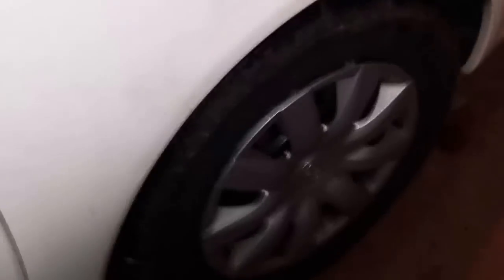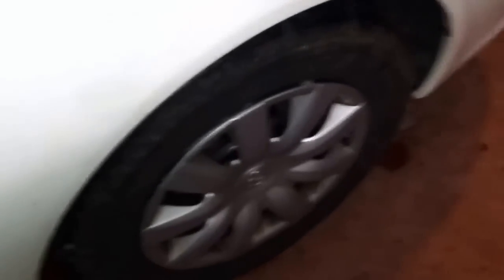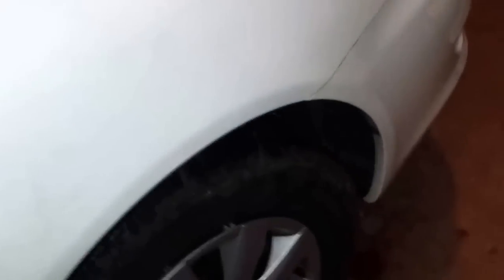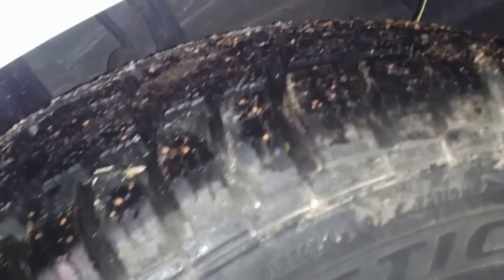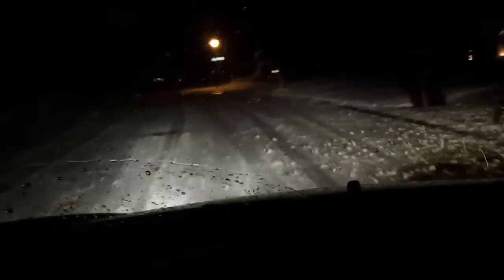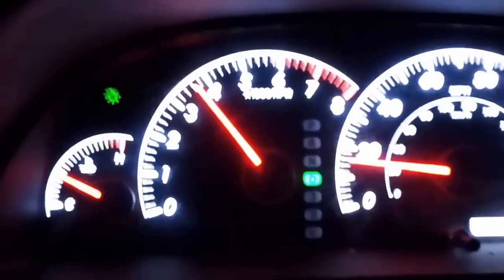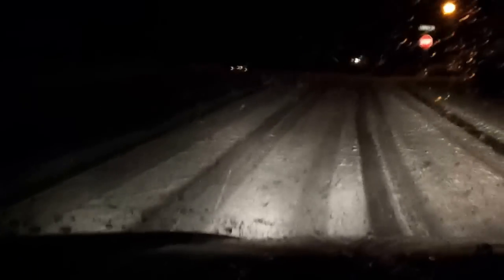Winter Tire Test: General Altimax Arctic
First time in the white stuff with the winter tires.  Got a great deal on a set of General Altimax Arctic Tires at Sears for 358.00, installed and out the door.  Since it seemed hard to find reviews of these online, I thought I'd whip up a short video.

My opinion thus far--sometimes comparing to a previous set of Firestone Winterforce I owned a couple years ago:

1. These are great on dry roads.  Been driving them on dry pavement for the last couple of weeks and they're almost unnoticeable.  Contrast that to the Winterforce where they would throw you from side to side for the first 1k to 1.5k miles (need to really wear them in).
2. Wet pavement: handle beautifully.  Perfect traction during the two rain storms we had previously.
3. Sloppy wintery mix: Unreal.  Just watch the video above.  The deep tread throws the slush off the wheels so you don't even notice it.  Earlier, on this day, I was driving my all season tires on a different car and the slush would throw the car from side to side and create that nasty sound hitting the wheel-wells.
4.  Grip:  Perfect.  Last year this Camry had pretty bad tires, so I've always viewed it as a death trap, in any type of winter weather.  This test proved the complete opposite!  Now the thing feels like it has 4-wheel drive.  The grip really is nice.  Early this evening I was driving my Honda Accord with all-season and was slipping and sliding on the side roads.  The winter tires on the Camry? Nothing.  Felt great.

I'll post more reviews as we roll into the season and we get deeper snow.  I'll try to make them a little more exciting too:).